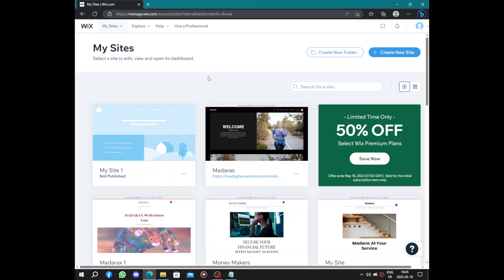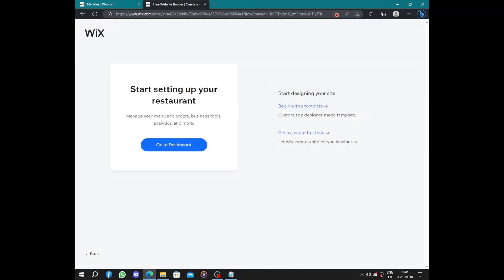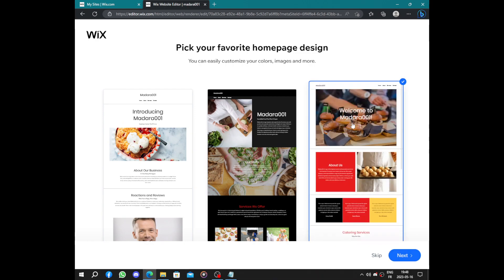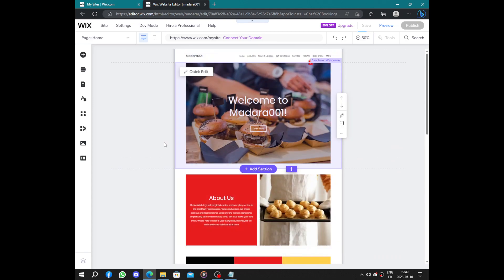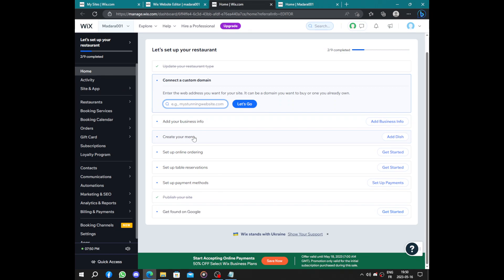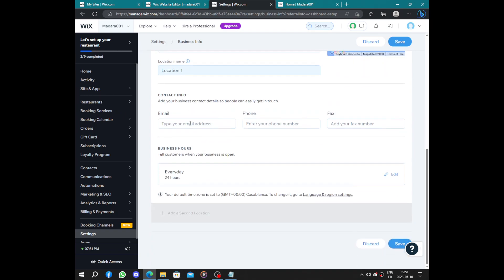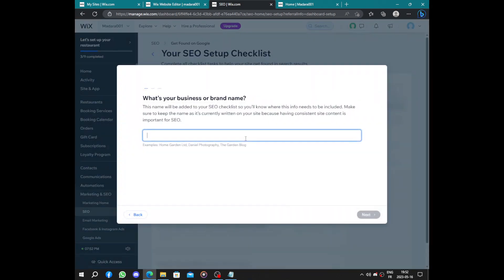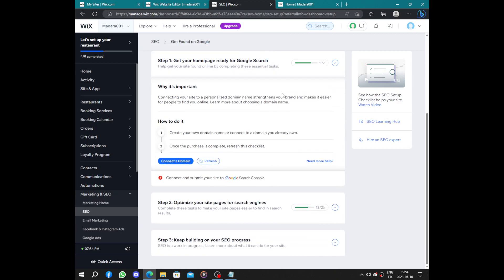How to Create an Impressive Catering Business Website on Wix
in this video we discuss :

 Take your catering business to new heights by building a stunning website on Wix. This comprehensive guide will walk you through the process of creating a professional online presence for your catering services. From selecting the perfect website template to showcasing your menus, event galleries, and client testimonials, you'll learn how to captivate potential clients and leave a lasting impression. Discover how to integrate features like online ordering, contact forms, and event inquiry forms to streamline your business operations. With Wix's user-friendly platform, you can easily customize your website and make it mobile-friendly for seamless browsing on any device. Start creating your catering business website today and attract more clients to savor your delectable offerings.